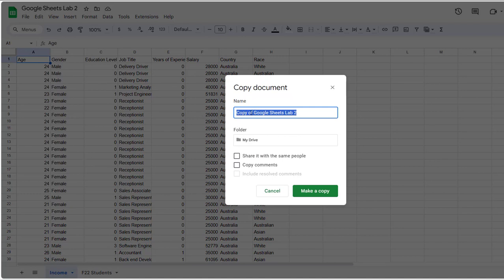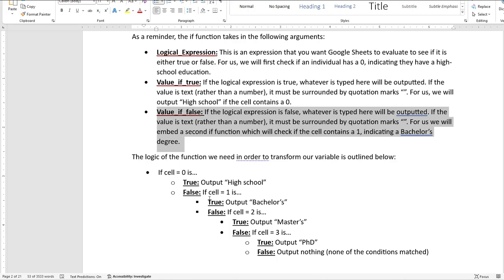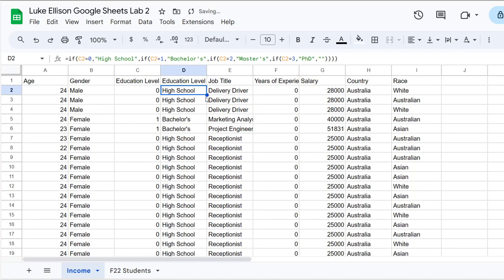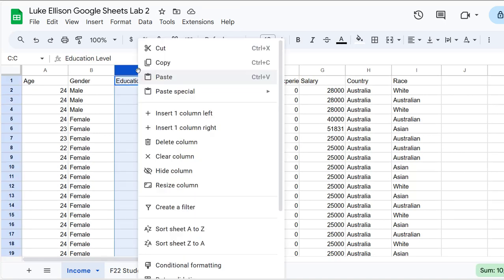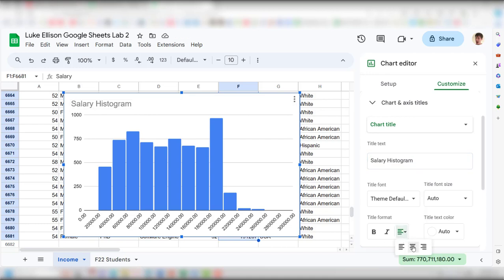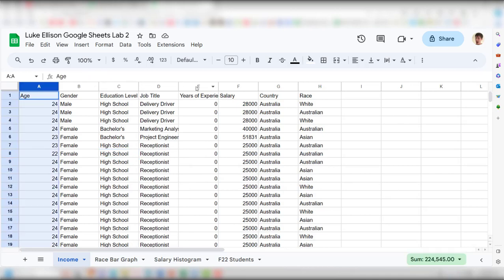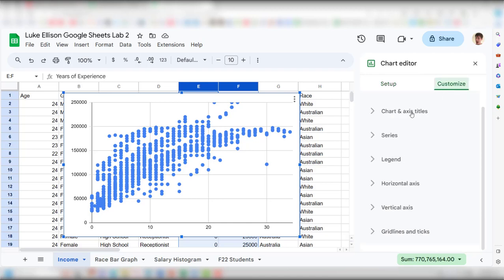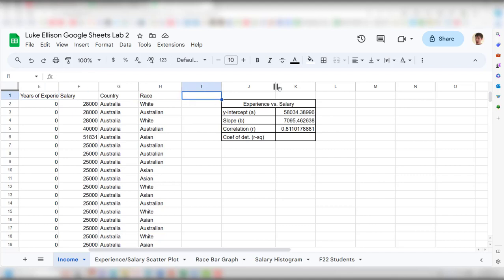Google Sheets Lab 2 - Graphical Displays and Regression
Click on the link below to access the Google Sheets file from this video: